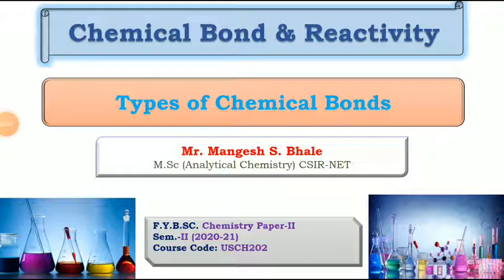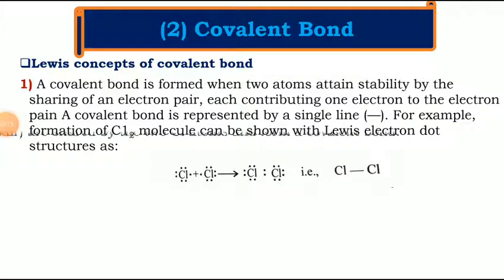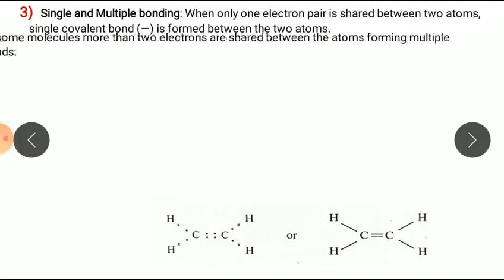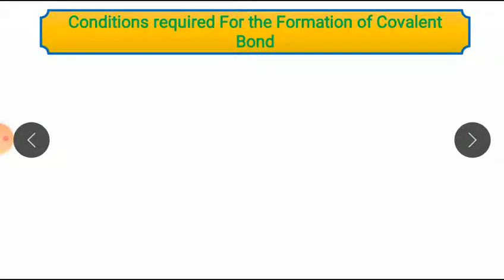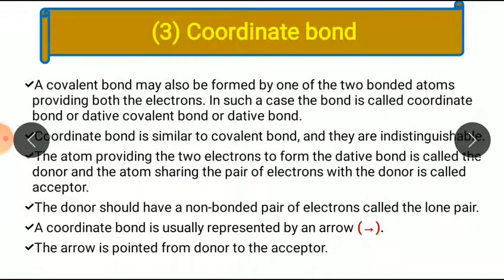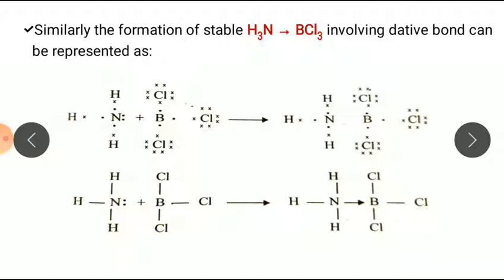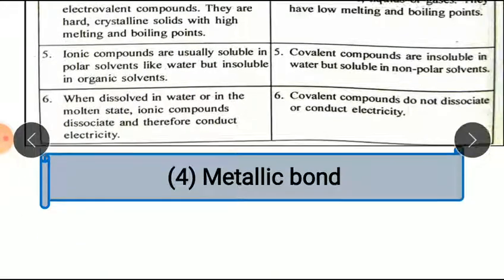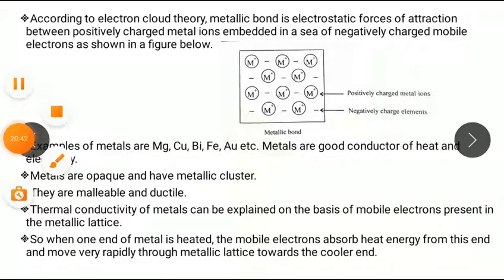Chemical Bond & Reactivity [Part-II]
This video explains Types of Chemical Bonds such as Covalent bond, Coordinator bond and Metallic bond.